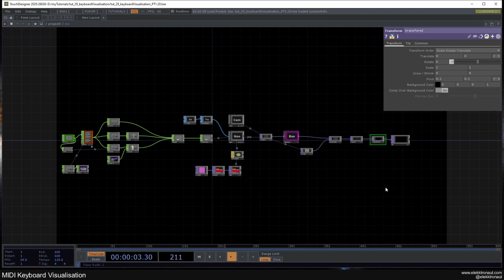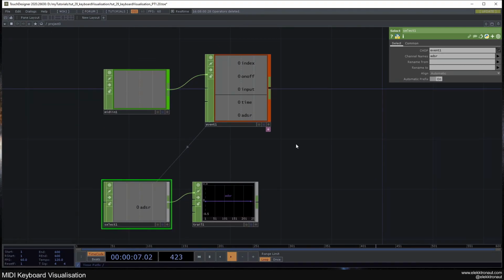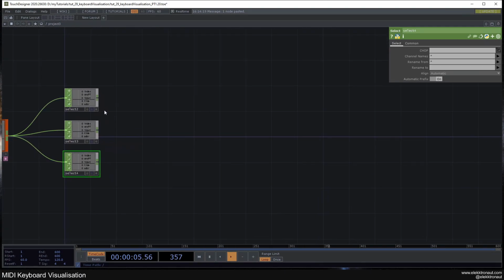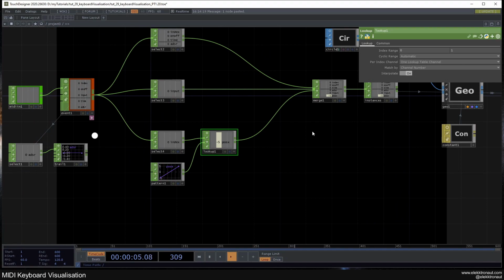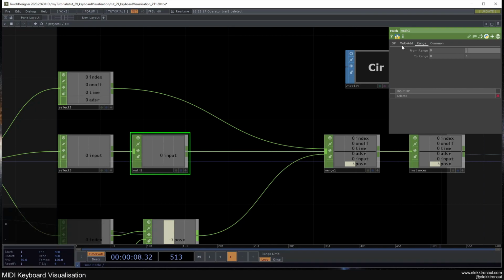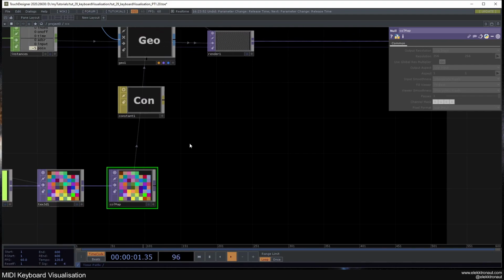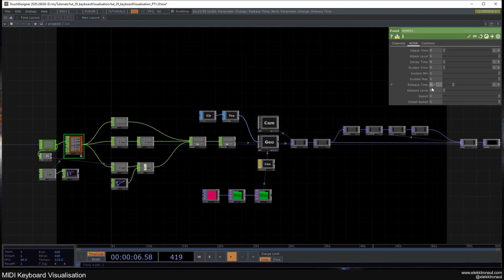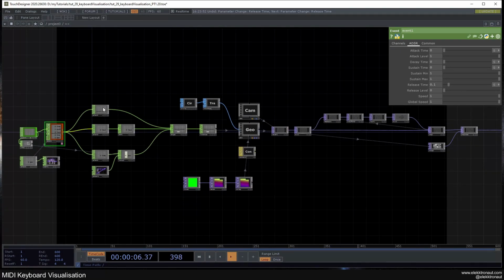MIDI Keyboard Visualisation – TouchDesigner Tutorial 29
In this TouchDesigner tutorial we use the Event CHOP and Instancing to create an abstract MIDI keyboard visualisation.

My keyboard is the Roland A-800 Pro with 61 keys.
Feel free to use this in any way, but please give credit ❤

00:00 Intro / Overview
02:22 MIDI Setup
04:48 Event CHOP Explanation
08:38 Setup
10:24 Main Technique
18:28 Adding Color
23:20 Drawing With Feedback Loop
26:00 Additional Stuff
28:42 Outro

Special thanks to: Raf Stehlin, AhnthinkgooD, Eric Anderson, Nikolai Reinke, Rob, Xenia Format, Jeppe Vinum, Teruhisa, Simón Jaramillo Vallejo, hans mortelmans, Yeah, Lloyd Marsden, Théo Balestra, Anti Alias, martin kern, Kurtis, csh, connor carnes, Kyle Sklenka, Lora Shopova,  Zaporogue, Nisan Baskın, Christian, Gonzalo GelsoIfn, Kelsie Hoffman, Blake W, david robert, Alexandr Krasnovitskii, Diego Miranda, Stefanie Meer, Derek Smith, 涼成-26 木下, Jarren Lau, jimbachalo, Anna By, Ben Woods, Alex Staszak, Rebirth B, Greg, doya, Zhuoran LI, stajimmy, Digital FUN, Corrie Gerard, David Sydiongco, pori10ruko, Nic Goodrich, zufallsgeneriert_, Nepomuk Kindermann, Jay Wrkr, Zachary Alderson, Daniel Clarke, sacha safretti, Low Rez Lab, reors, Donovan Alexander, Omololade Akinleye, seanthefrotographer, Péron Yann, Louise Macfadyen, Uriah Sav, Lotto Andrea Carlotto, cyyy, im_pakt, Ben Harrison, graziano de vecchis, Leo Torres, Anton Orlov, 480 Productions, Abinash Mallick, neo murai, Tmdjn YhN, Octave, Callum Lawson, Abinash Mallick, Julian Wannsee, 욱쓰 유, JEONGMIN PARK and CHANGYEOB OK